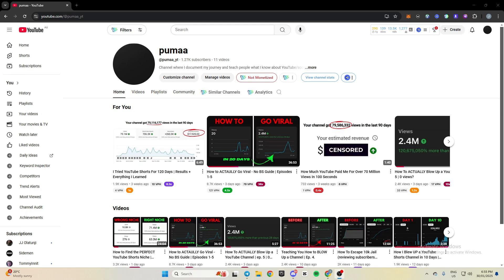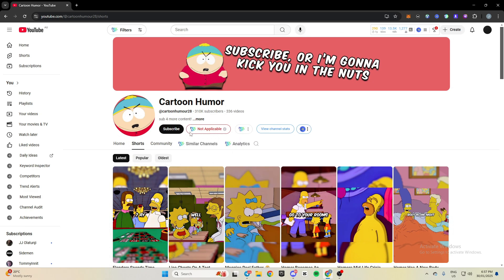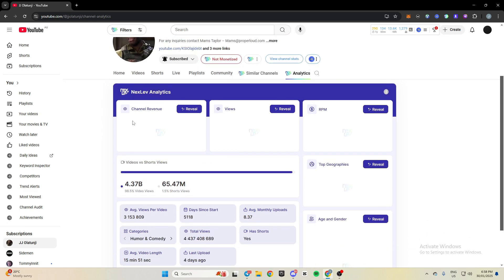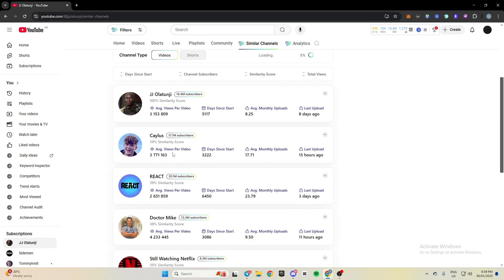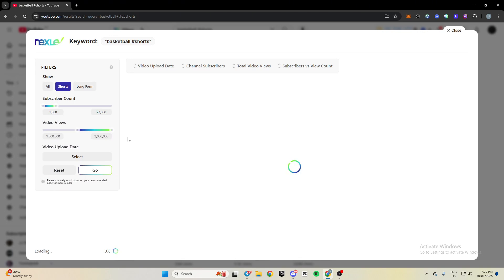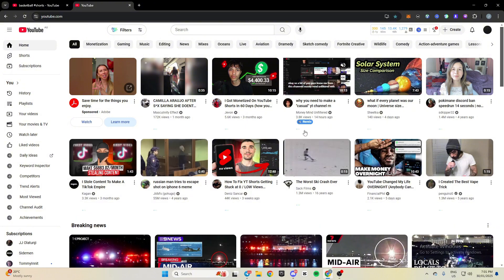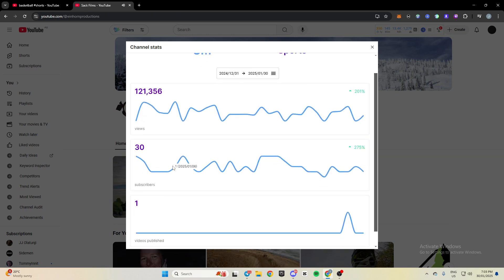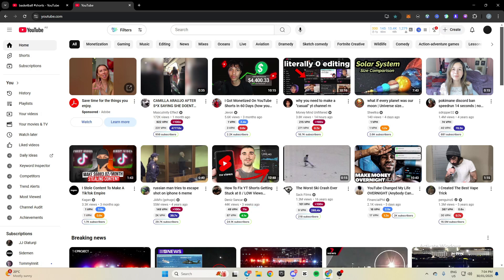Blowing Up On YouTube Is Easy, Use These Extensions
This video shows you the 2 chrome extensions I use, and how I use them. If you want to sign up to either of them... The links are: